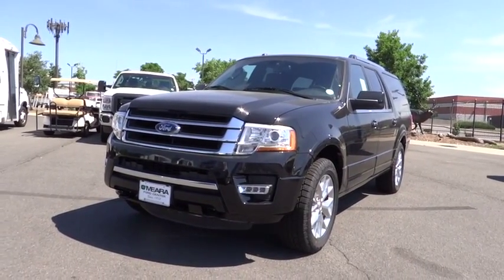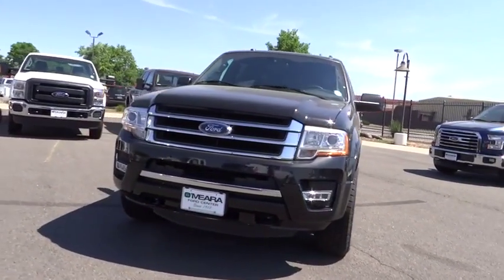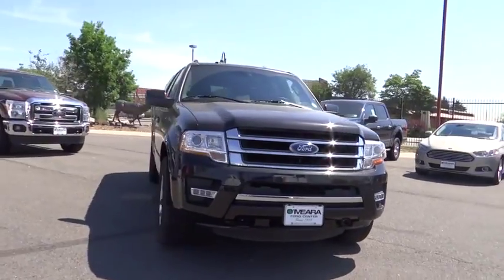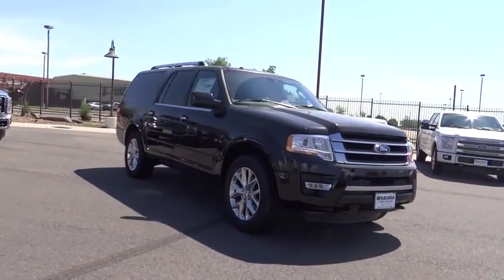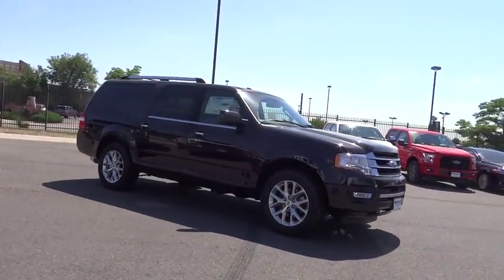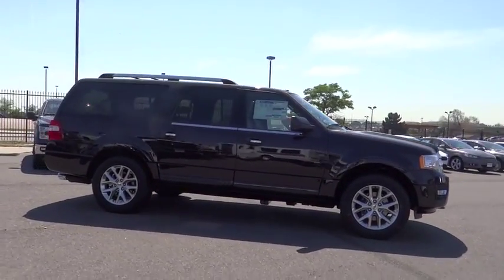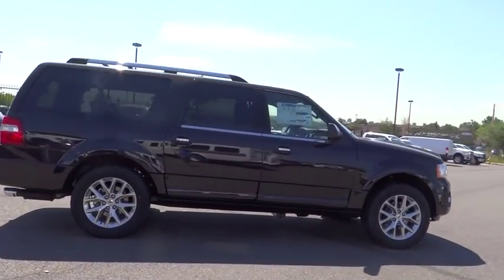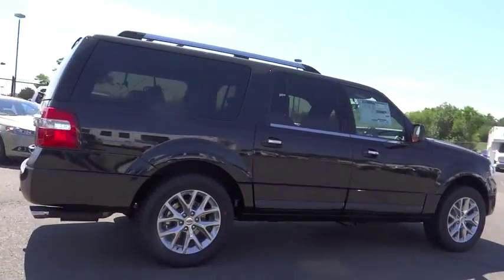2015 Ford Expedition EL Denver, Boulder, Lakewood, Aurora, Cheyenne, Wyoming, CO FEF47554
2015 Ford Expedition EL
2015 Ford Expedition EL Limited - Stock#: FEF47554 - VIN#: 1FMJK2AT0FEF47554

O'Meara Ford
400 W. 104th Ave.